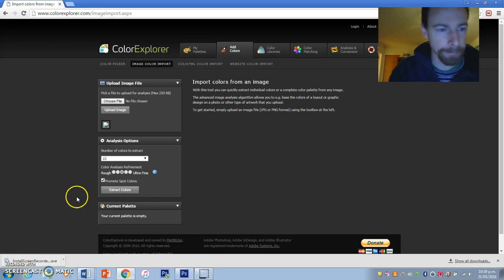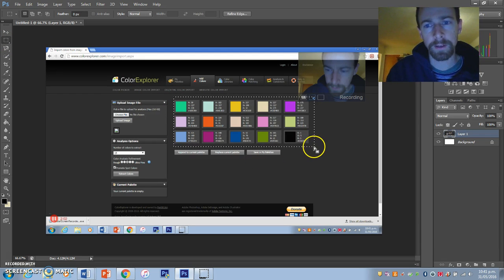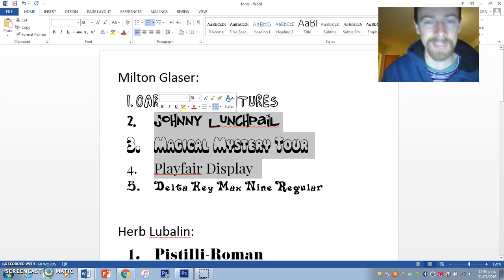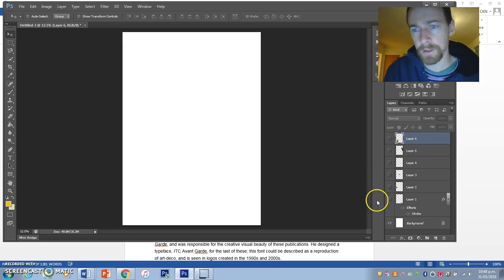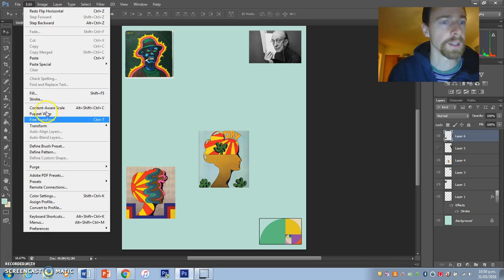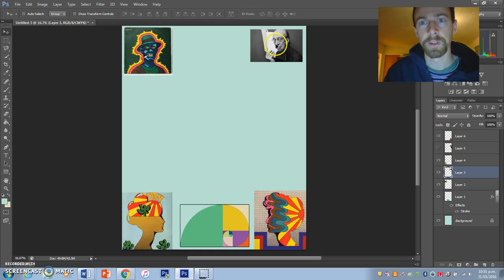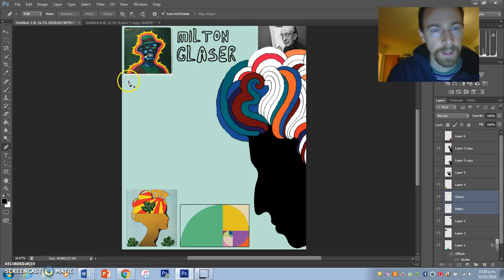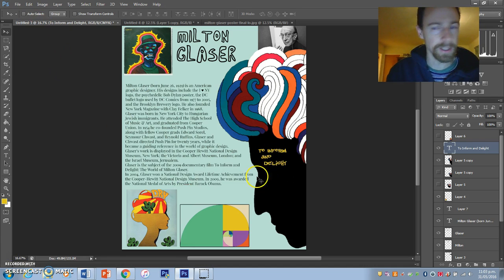Year 13 Design - "Milton Glaser Poster"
Make an A3 poster in the style of Milton Glaser.

The fonts I suggest checking out are:
1. Cartoon Adventures
2. Johnny Lunchpail
3. Magical Mystery Tour
4. Playfair Display
5. Delta Hey Max Nine Regular